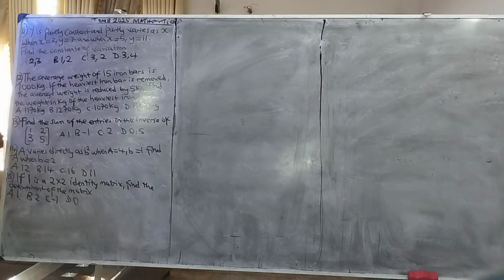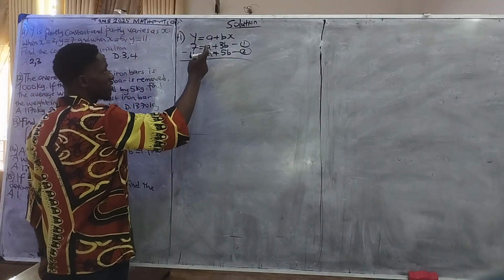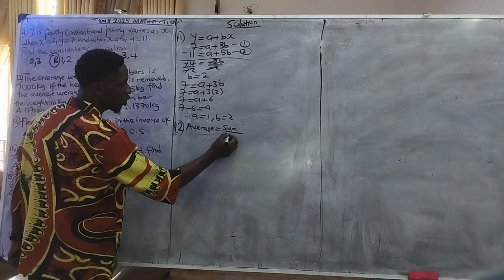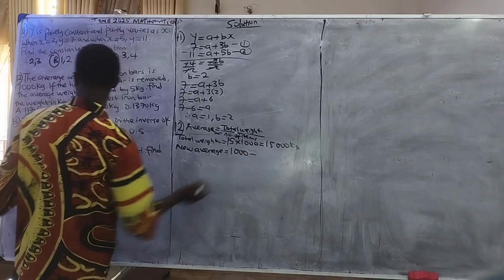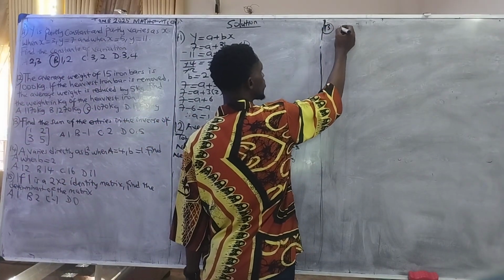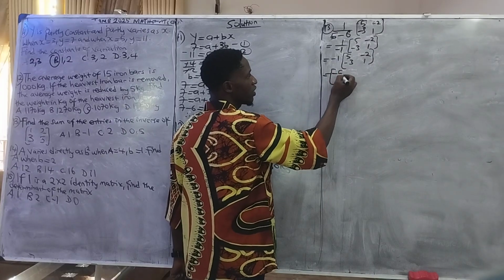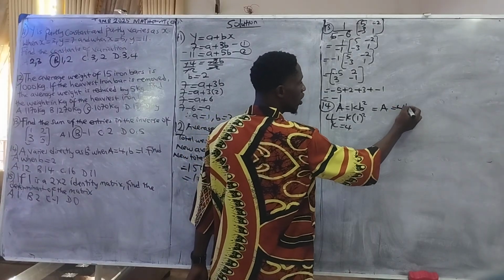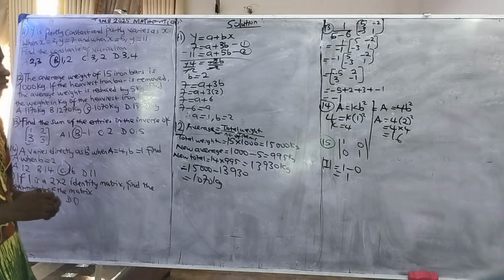JAMB 2025 MATHEMATICS QUESTIONS 11-15